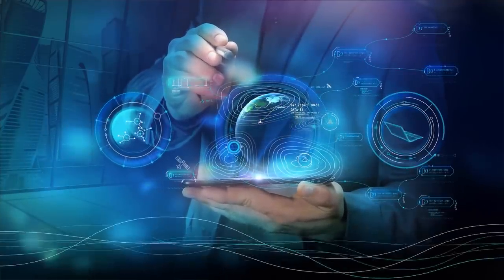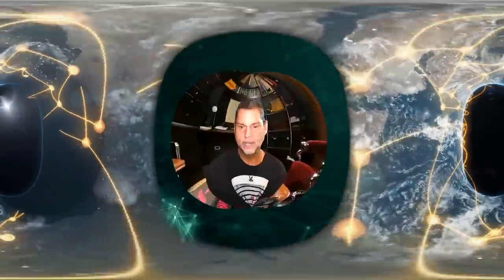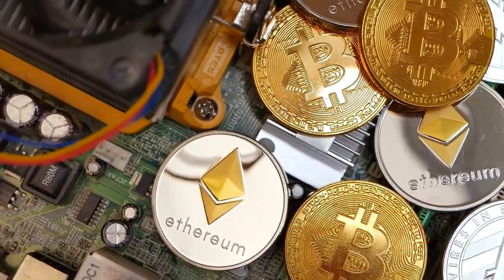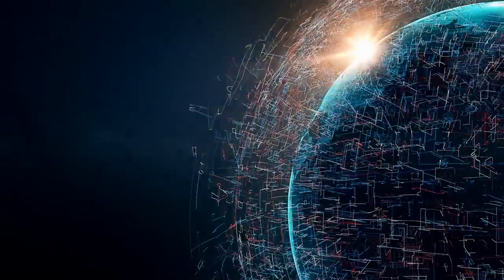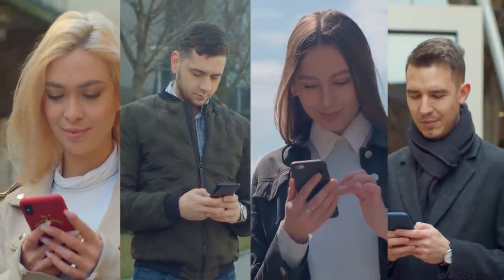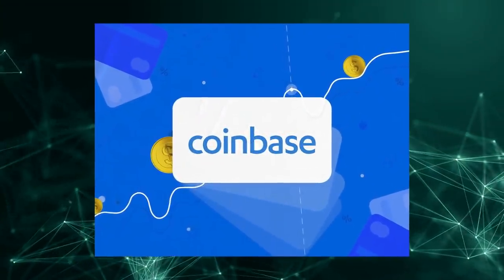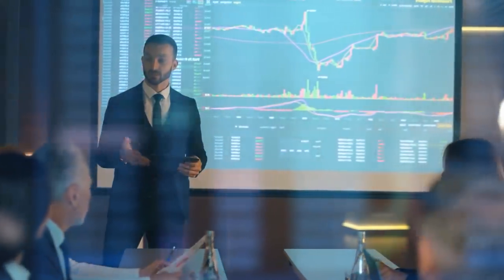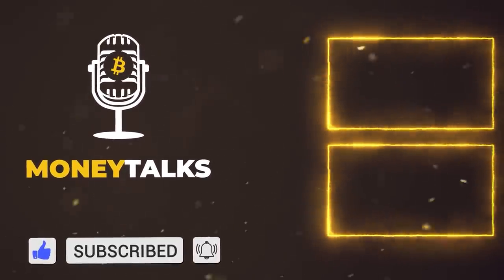"Bitcoin SELL-OFF Is Over Now It Will Spike" | Raoul Pal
🎦 All video footage and background music used are licensed through Videoblocks.